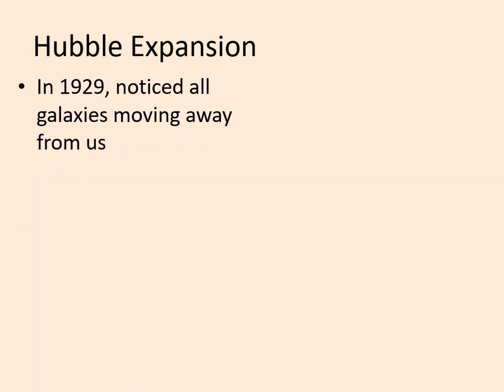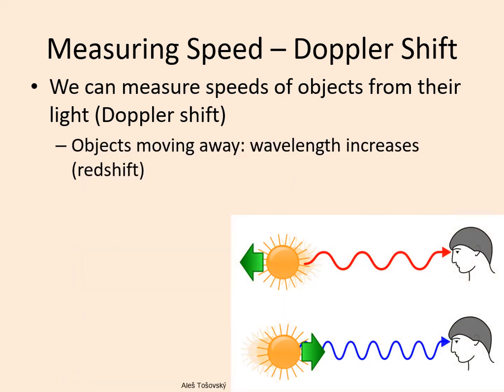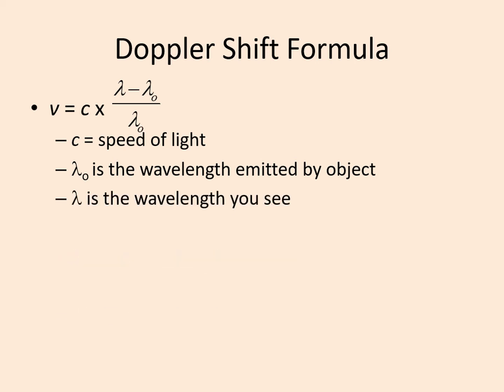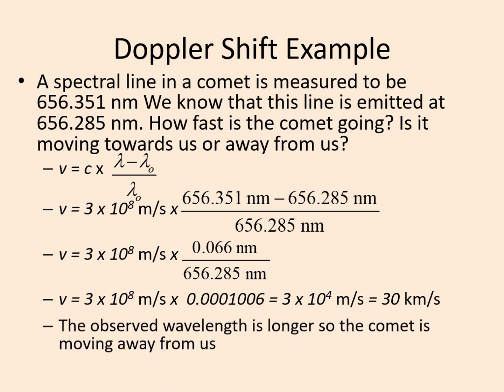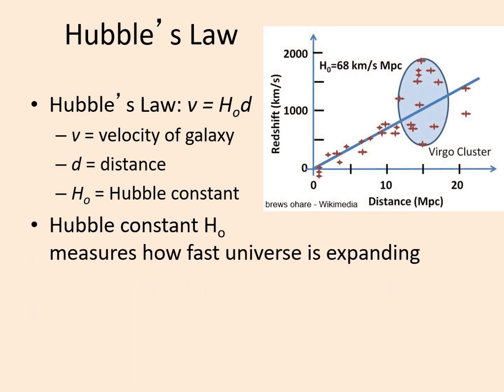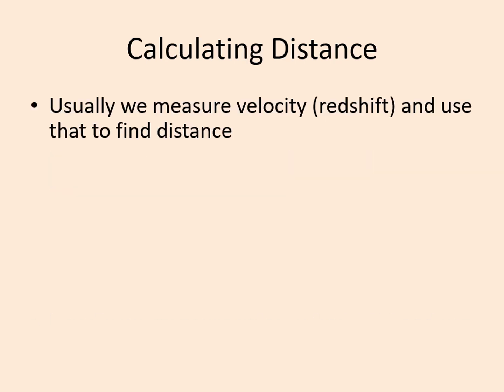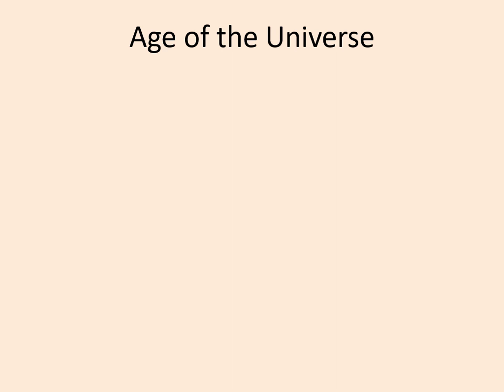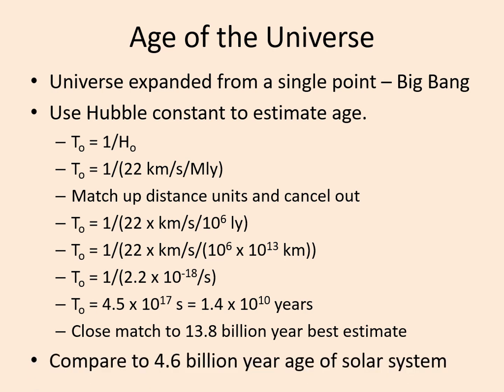Stellar Astronomy Lecture 11 Galaxies Part 3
Part 3 of the Galaxies lecture from Stellar Astronomy. This part focusses on the Hubble Law and the expansion of the universe.

Here is another video that discusses some of the steps in the cosmic distance ladder and Hubble's law.